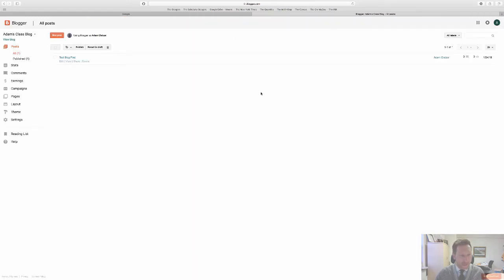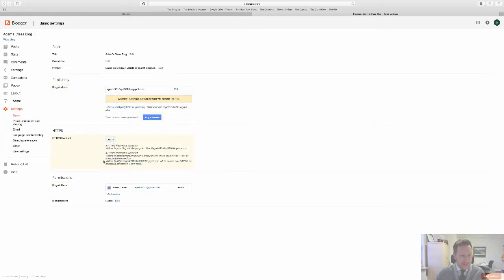How to Make a Blog